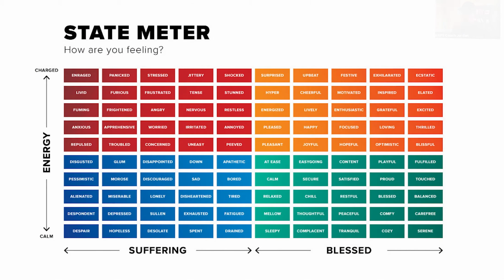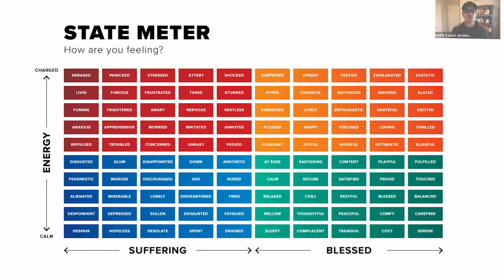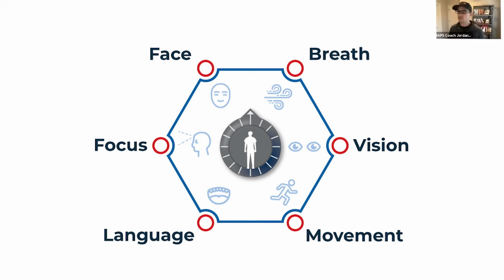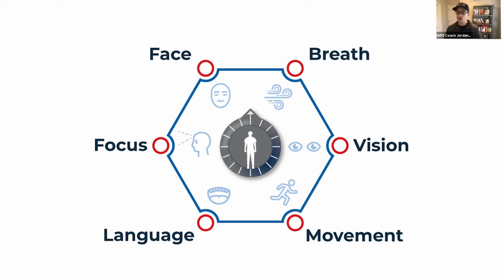Self-Induced States of Choice. September 20, 2021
Monday Mojo offers weekly insights and inspiration to give you a fresh perspective about your business and personal goals.